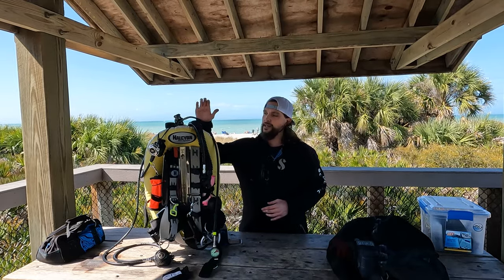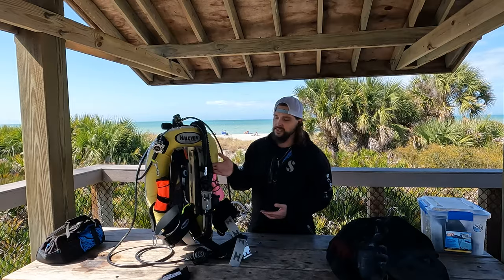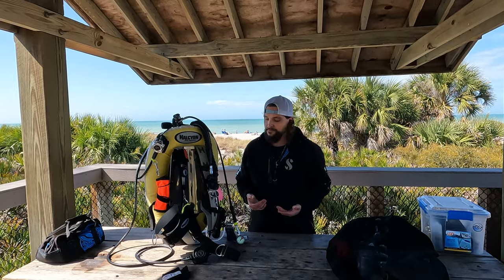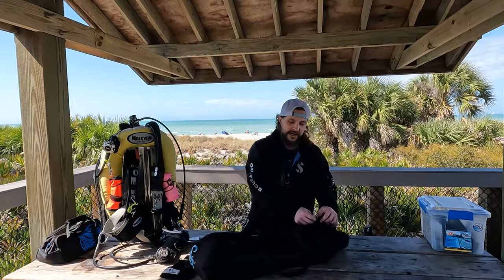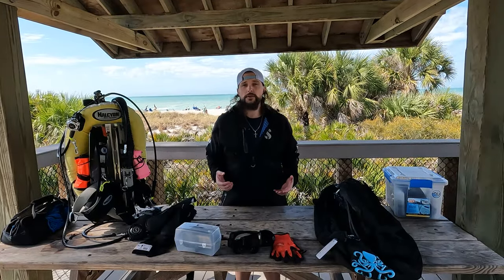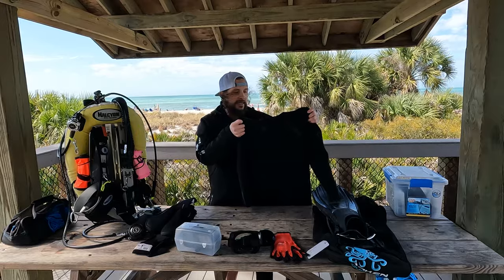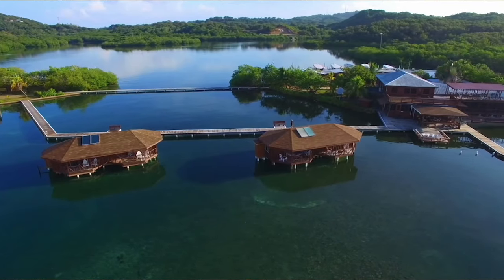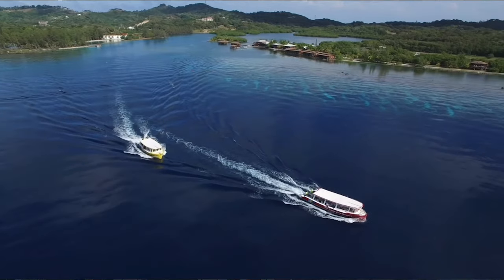ULTIMATE DIVE GEAR SETUP & HUGE ANNOUNCEMENTS!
In this video, I share what gear I use for recreational scuba diving and how I set it up to maximize efficiency in diving! Plus, we have some exciting announcements on partnerships and dive trips!!! Come dive with us, I can't wait to see you!!!

Timecodes
0:00 - Intro
01:32 - My Rec Setup
09:27 - All the extra gear you'll need
15:14 - Announcements on Partnerships and Our Dive Trip

Our goal is to help you grow your diving skills and increase your passion for the sport of scuba. Here on our channel, it is our mission to cover all aspects of diving, from the very basics to advanced techniques. If we can inspire you to have some great adventures, then we are thrilled and want to know about them! We're always open to hearing from our viewers on suggestions/requests for videos. Just drop us a comment or head over to our website linked and click on Contact.

However, we do not authorize anyone viewing our content to practice the sport of scuba diving. To do this, you must earn certification from an internationally recognized training agency. Diving is an inherently dangerous sport. You should consult your physician before taking part in any water-related activities. ALWAYS DIVE WITHIN YOUR CERTIFICATION LIMITS!!!

Plan Your Dive and Dive Your Plan!

Blake

Come on an EXCITING Adventure with us!

I improved my underwater photo/video skills. You can too with this course by Matthias Lebo.

We recommend that all divers obtain dive insurance through DAN before entering the water:

Mailing Address:
Tampa Bay Diving
8606 Hunters Village Road # 155